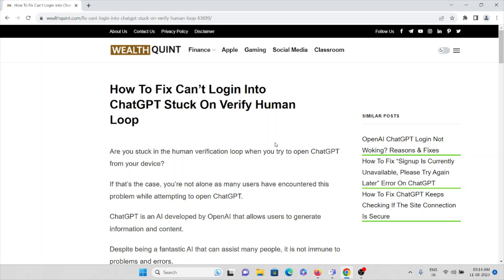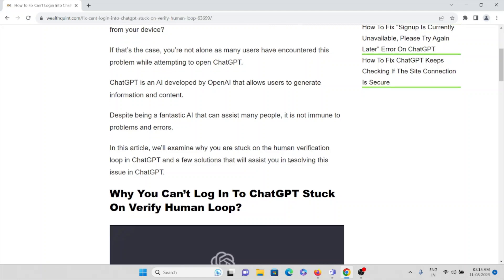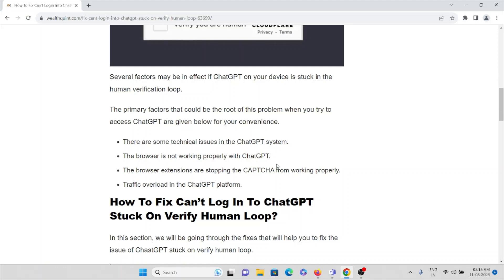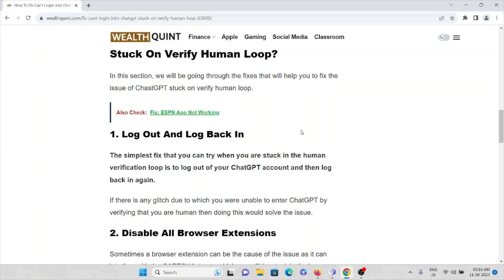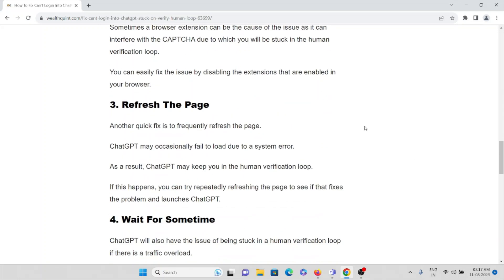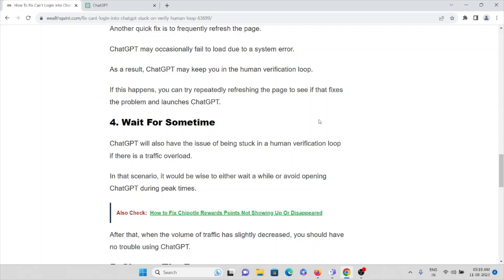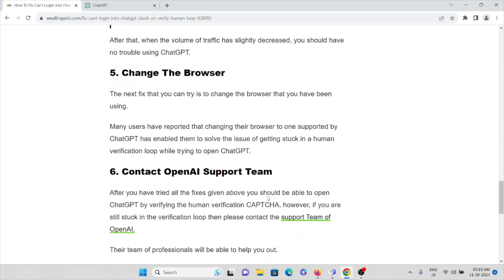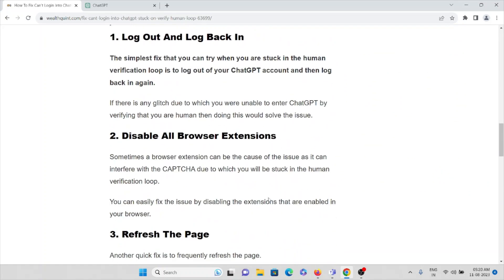How To Fix Can’t Login Into ChatGPT Stuck On Verify Human Loop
Are you stuck in the human verification loop when you try to open ChatGPT from your device?If that’s the case, you’re not alone as many users have encountered this problem while attempting to open ChatGPT.ChatGPT is an AI developed by OpenAI that allows users to generate information and content. Despite being a fantastic AI that can assist many people, it is not immune to problems and errors.

0:00 Introduction
0:55 Why You Can’t Log In To ChatGPT Stuck On Verify Human Loop?
2:25 Solution 1: Log Out And Log Back In
3:02 Solution 2: Disable All Browser Extensions
3:33 Solution 3: Refresh The Page
4:21 Solution 4: Wait For Sometime
4:53 Solution 5: Change The Browser
5:22 Solution 6: Contact OpenAI Support Team